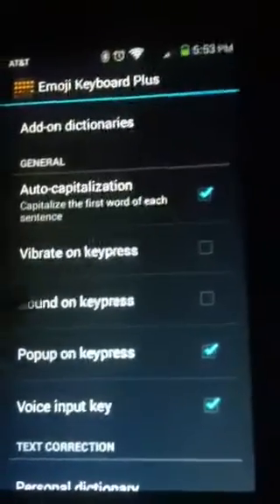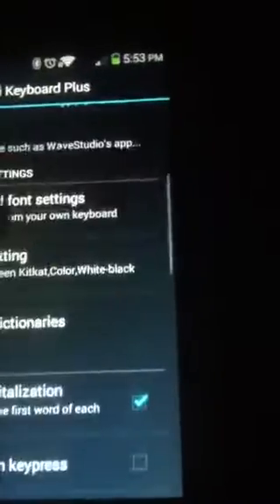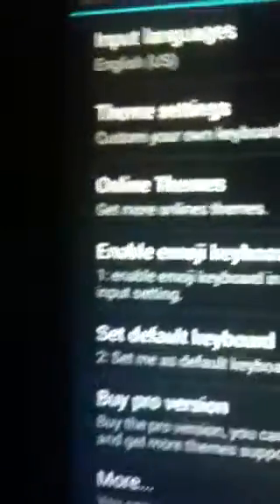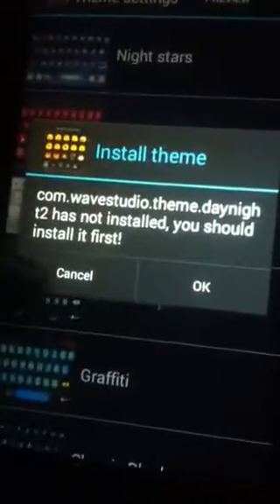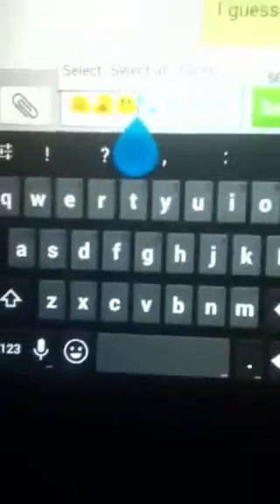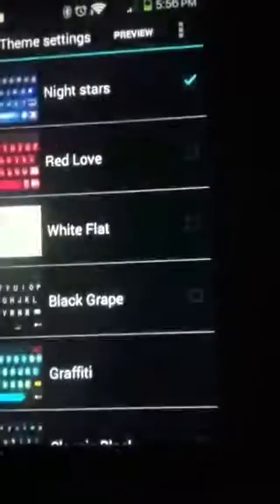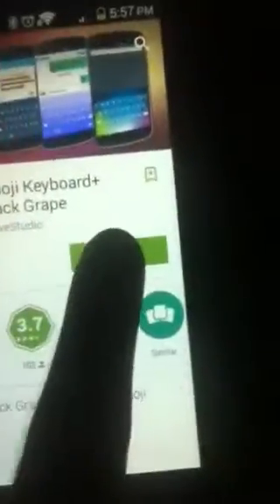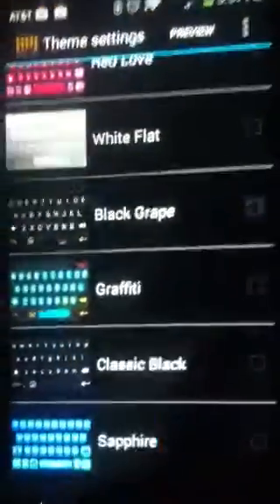How to get emojis on your fusion 3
Easy to do step by step